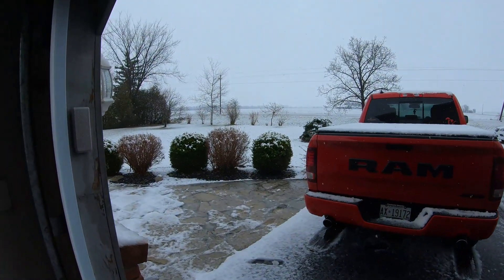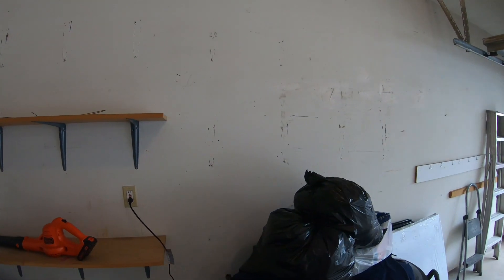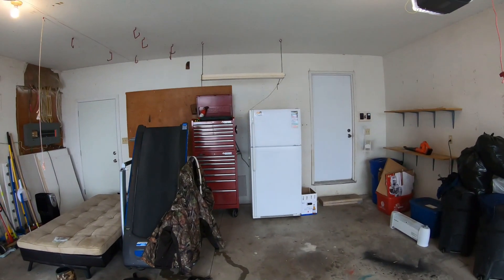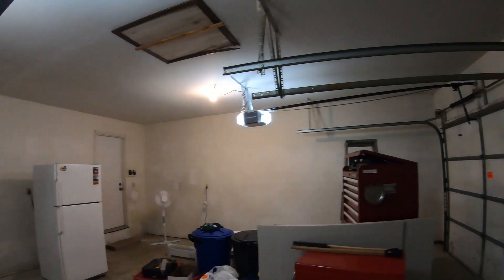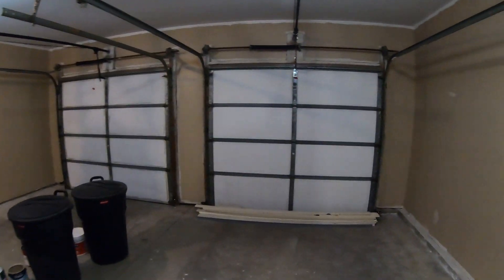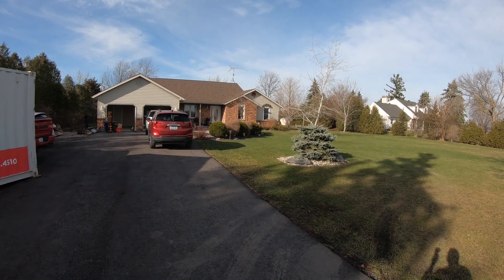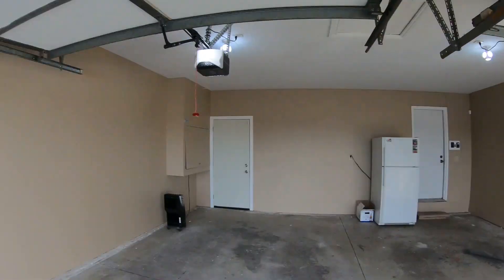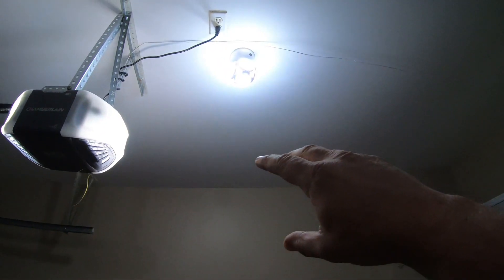Garage Makeover Part 1of 2 - Drywall Repair and Paint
In this 2 part mini series of the Garage Makeover the guys repair the drywall and paint the garage. A sneak peak as to where the Dream Garage/Shop will go. Hope you enjoy it.